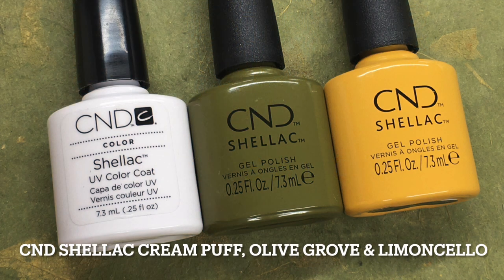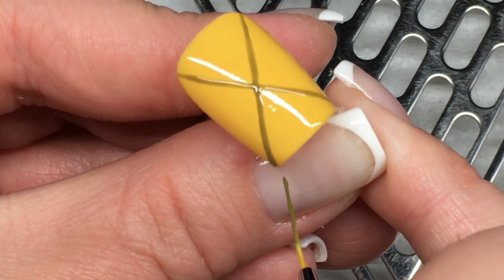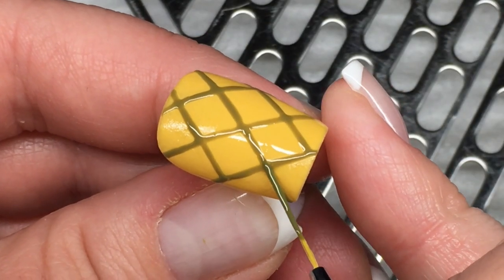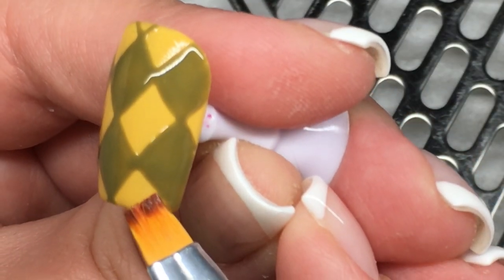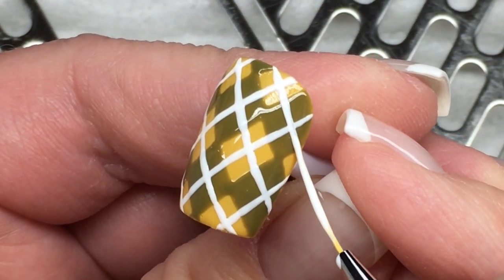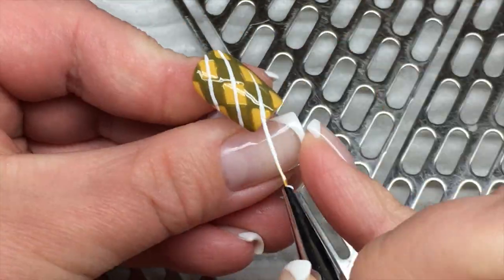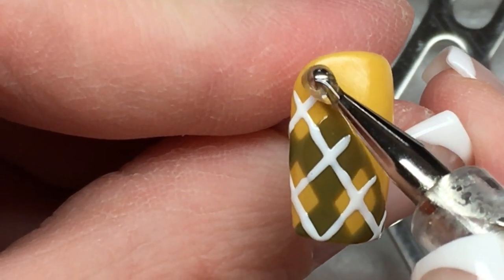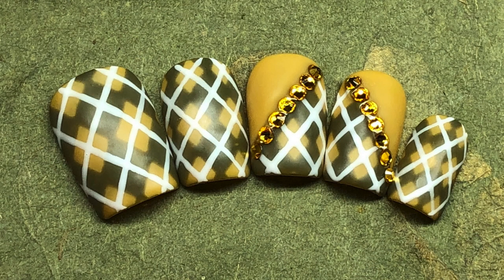How I Do Argyle Nail Art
In today's video I created a set of Tartan nails.  This art is all hand painted.  Enjoy!

NO COMMISSION EARNED

The following is a comprehensive list of products in my salon.  I don't use everything each day but if I have mentioned it in the video you will find it in the list below.  Cheers!

(CND products, Hempz products, Dannyco products, LCN products)
(CND products, Hempz products, Cinapro nail art stencils)
(Clear Jelly Stamper, MoYou London(disc), Wildflowers, Hempz, Ugly Duckling, Valentino, Fuzion Gel, EnVogue Nails, Medi Cool products)
(scrapbook organizer, picture frames for all certificates & licenses, Rose Gold 3 tiered cart, The Happy Planner products)
(table legs are gerton, Alex 5 drawer unit, Alex 6 drawer unit)
(drafting chairs, office chair, The Happy Planner products)

Products I film with

iPhone 8
iOttie phone mount
OPI Pedicure Scrub container filled with salt to create weight (the mount gets suctioned to the top of the lid)